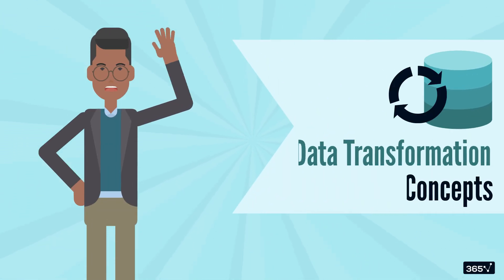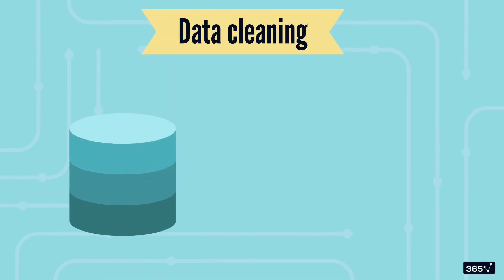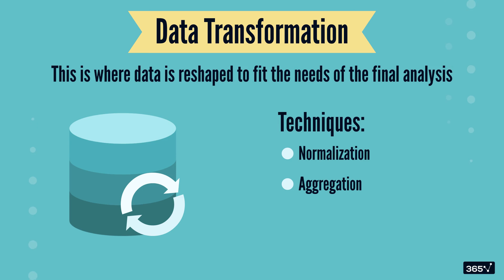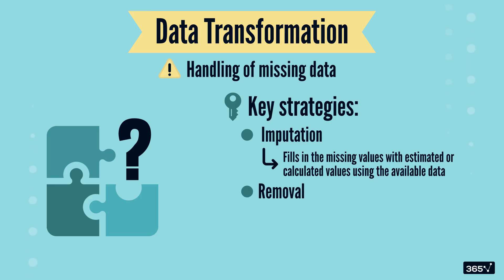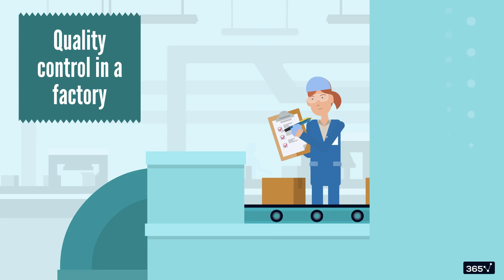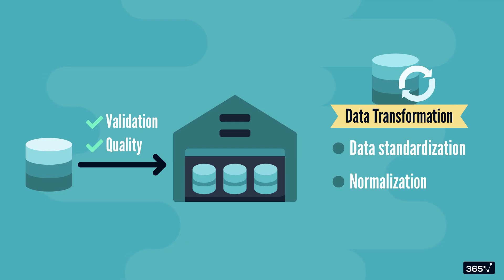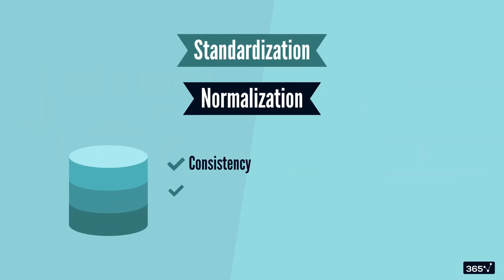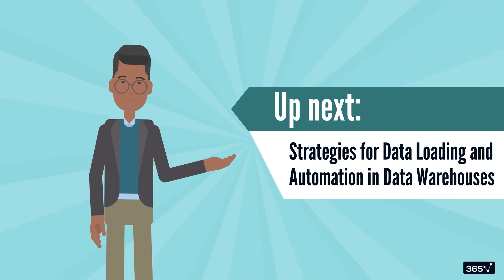What Is Data Transformation?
𝗦𝗶𝗴𝗻 𝘂𝗽 𝗳𝗼𝗿 𝗼𝘂𝗿 𝗰𝗼𝗺𝗽𝗹𝗲𝘁𝗲 𝗗𝗮𝘁𝗮 𝗦𝗰𝗶𝗲𝗻𝗰𝗲 𝘁𝗿𝗮𝗶𝗻𝗶𝗻𝗴—𝐦𝐚𝐬𝐭𝐞𝐫 𝐏𝐲𝐭𝐡𝐨𝐧, 𝐒𝐐𝐋, 𝐦𝐚𝐜𝐡𝐢𝐧𝐞 𝐥𝐞𝐚𝐫𝐧𝐢𝐧𝐠, 𝐝𝐚𝐭𝐚 𝐯𝐢𝐬𝐮𝐚𝐥𝐢𝐳𝐚𝐭𝐢𝐨𝐧, 𝐚𝐧𝐝 𝐜𝐨𝐫𝐞 𝐬𝐤𝐢𝐥𝐥𝐬 𝐢𝐧 𝐬𝐭𝐚𝐭𝐢𝐬𝐭𝐢𝐜𝐬 𝐚𝐧𝐝 𝐝𝐚𝐭𝐚 𝐡𝐚𝐧𝐝𝐥𝐢𝐧𝐠—𝐞𝐯𝐞𝐫𝐲𝐭𝐡𝐢𝐧𝐠 𝐲𝐨𝐮 𝐧𝐞𝐞𝐝 𝐭𝐨 𝐥𝐚𝐮𝐧𝐜𝐡 𝐲𝐨𝐮𝐫 𝐜𝐚𝐫𝐞𝐞𝐫

Last week, we discussed how to build a data warehouse — covering the full lifecycle from data ingestion to storage and access. Today, we’re zooming in on one of the most crucial stages in that journey: data transformation.

In this video, we’ll break down how raw, messy data becomes clean, standardized, and analysis-ready — an essential step before data enters your warehouse or analytics systems.

 What you’ll learn in this video:

• Why data transformation is like baking a cake (yes, really)
• How to clean and standardize your data for consistency
• Key transformation techniques: normalization, aggregation, derivation
• Strategies for handling missing data (imputation, removal, flagging)
• How validation and quality checks ensure your data’s reliability
• The roles of standardization and normalization in a warehouse-ready dataset

If you’re working with data pipelines, warehousing, or analytics — this video is your foundation for doing it right. Whether you're a data engineer, analyst, or aspiring data scientist, you'll walk away with a clear understanding of how to turn raw data into valuable insights.

If you want to see where transformation fits in the big picture, check out the previous video on “How to Build a Data Warehouse”.